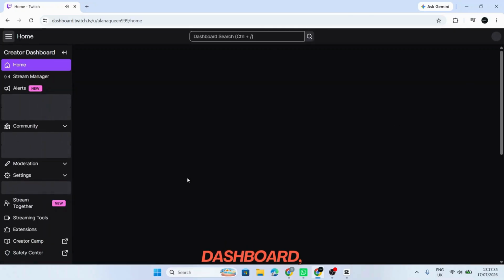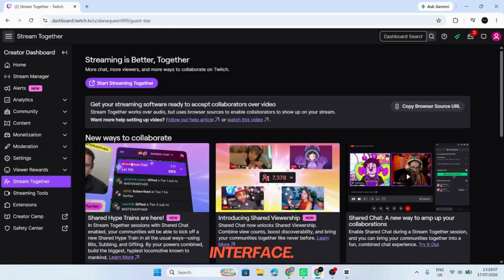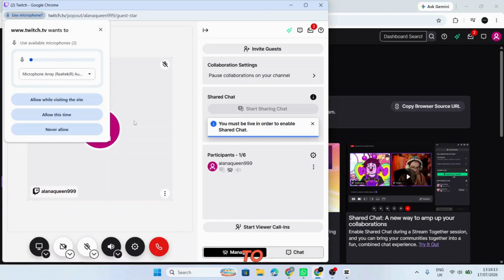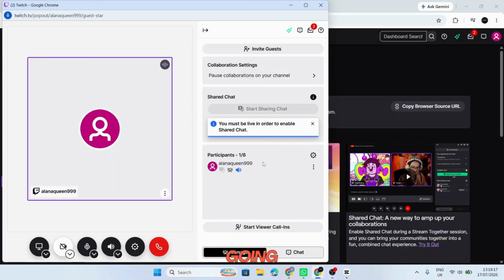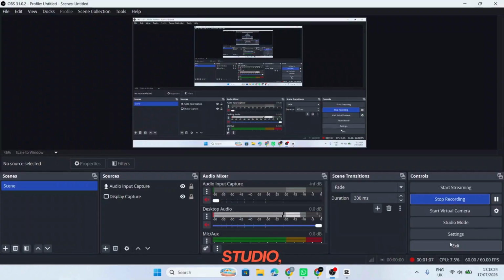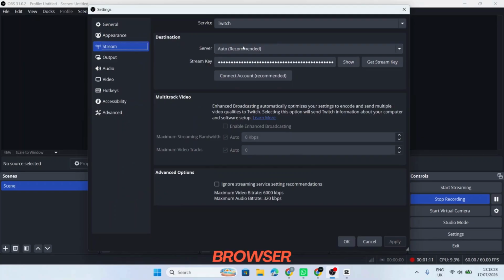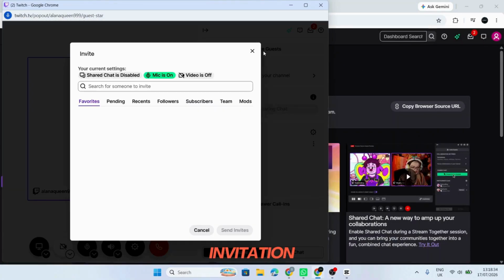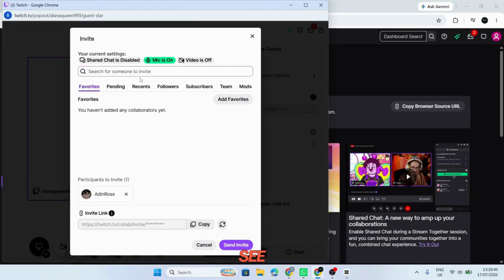How To Use Twitch Guest Star Feature (2026) | Invite Guests to Your Twitch Stream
Learn how to use the Twitch Guest Star feature to invite guests to your live stream. This tutorial shows how to set up Guest Star, invite participants, and manage guest audio and video on Twitch.

Timestamps:
00:05 – Open Your Twitch Creator Dashboard
00:18 – Access the Guest Star Feature
00:38 – Invite and Manage Your Guests
00:56 – Start Streaming with Guest Star
01:05 – Done

Twitch Guest Star lets eligible creators bring guests into their live streams without requiring third-party streaming software. Follow this step-by-step guide to enable Guest Star, send invitation links, manage guest layouts, and control audio and video during your broadcast. Feature availability may vary depending on your account, region, and the latest Twitch updates.